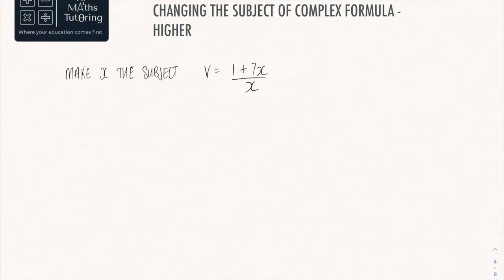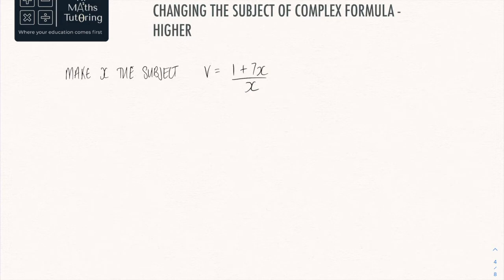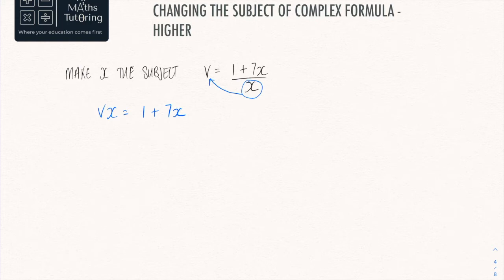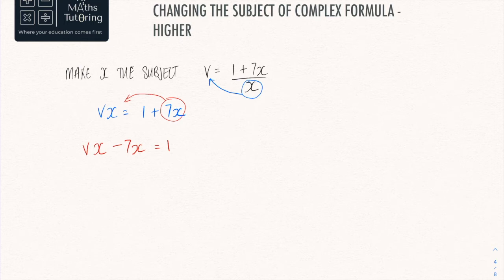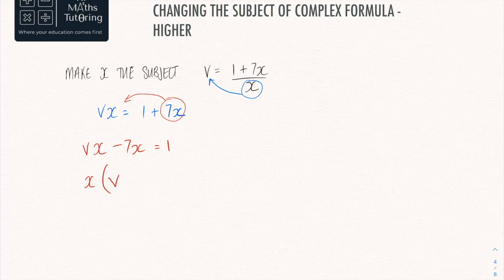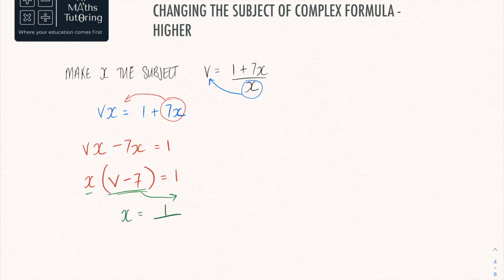Rearranging more complex formula - Higher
Short video explaining how to change the subject of more complex formula that involve factorising.